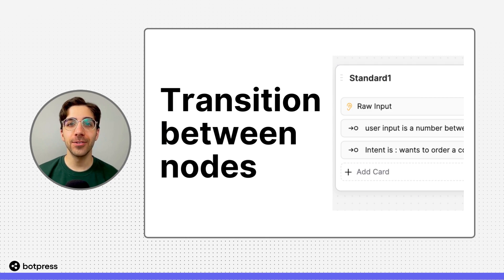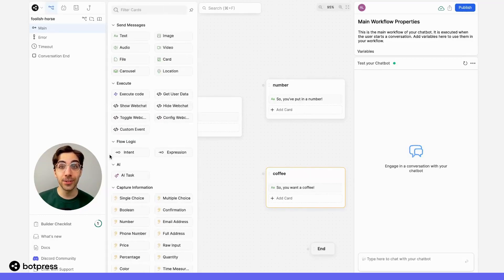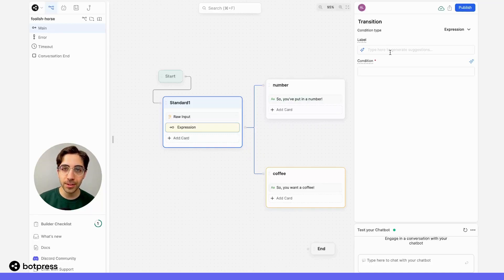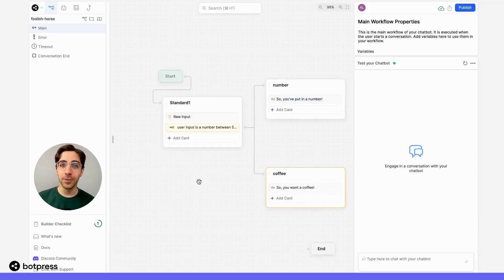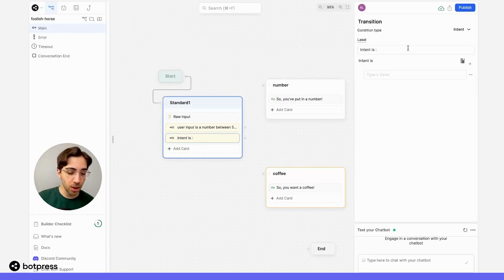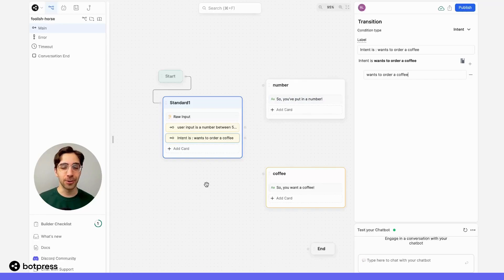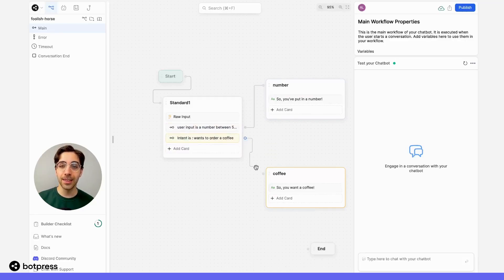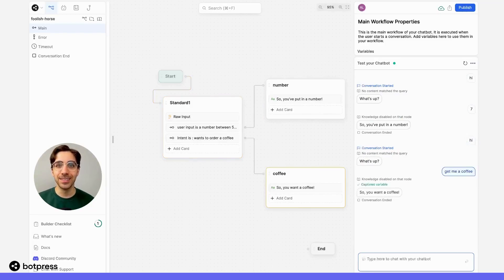Transition Between Nodes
We show you how to transition between nodes, or move your user along a conversational path.